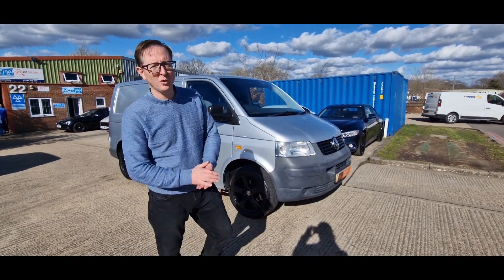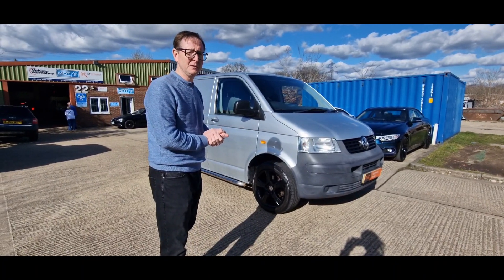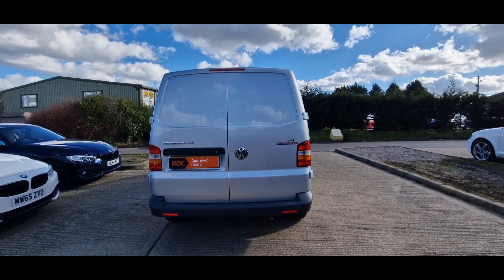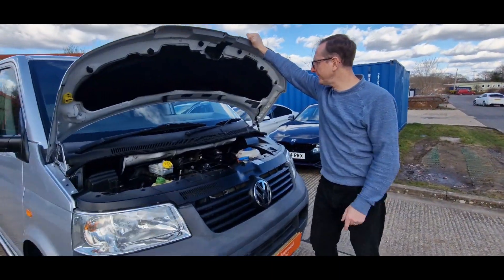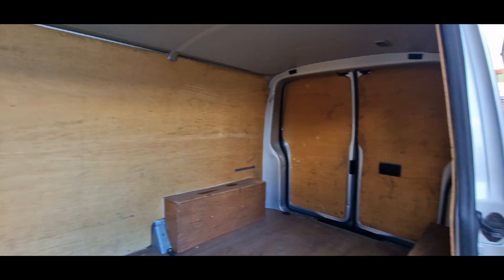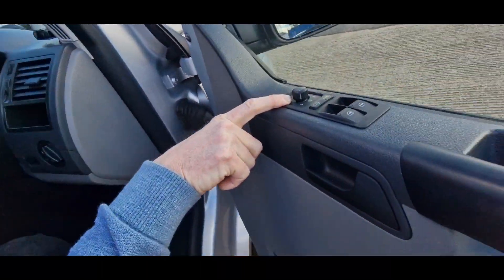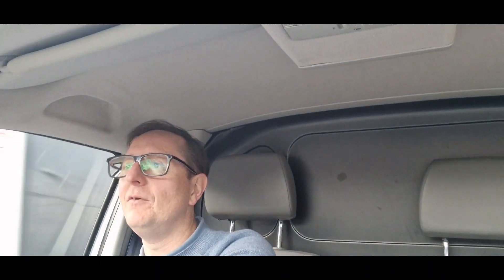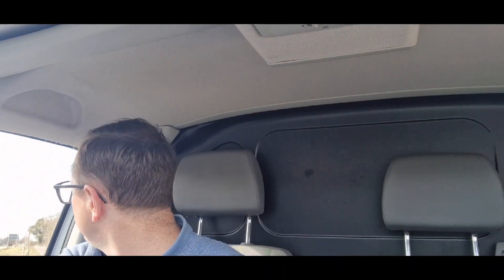Volkswagen Transporter T5 1.9 PD TDi, amazing condition, Full review, walkround video & test drive.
This is an amazing T5 just one owner, great spec, full history, air con, side bars and drives virtually like new.

Join Kev and Sam on their fabulous walk round video and test drive.